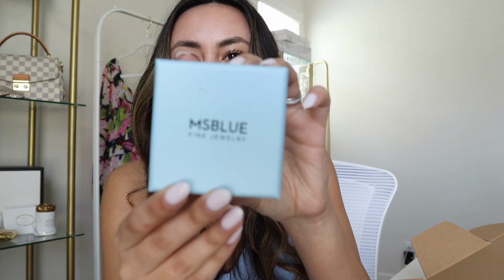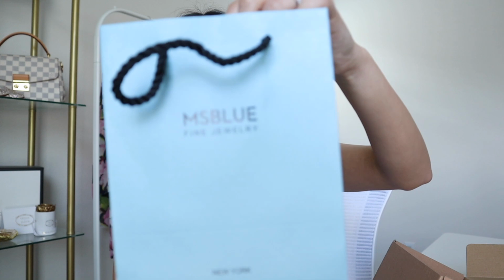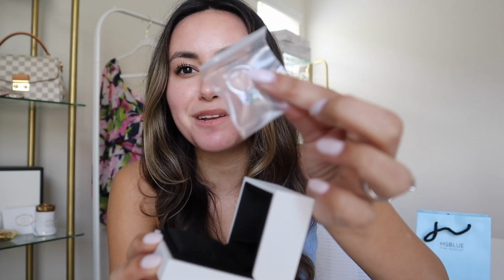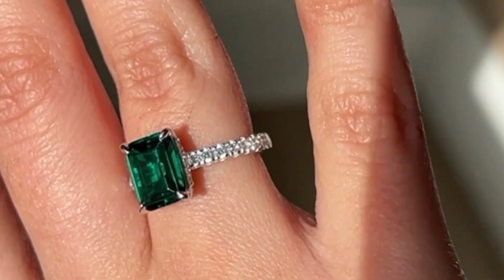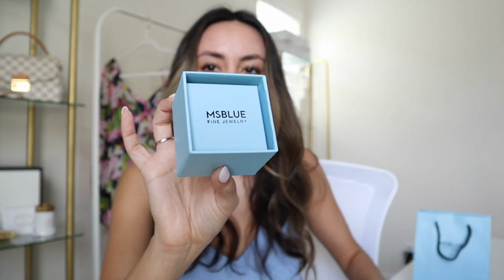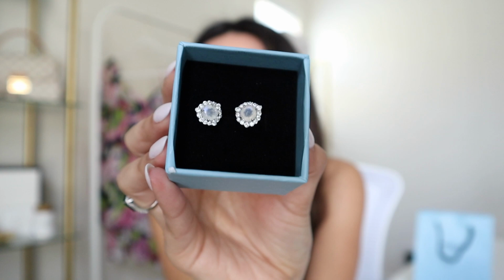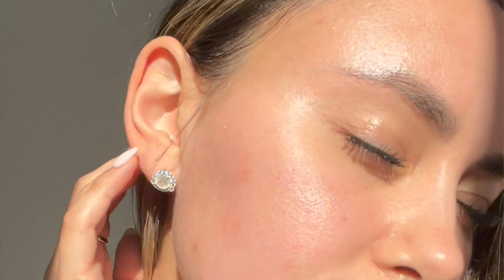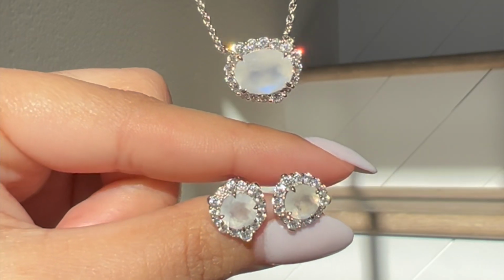Luxury Jewelry Haul | MSBLUE Jewelry Unboxing & Honest Review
Clickable item's short links:
(this is for the 2.35 CT. Side Stone Lab Grown Emerald Engagement Ring With Hidden Halo)

(this is for the Twilight Necklace & Twilight Earrings
Twilight Moonstone Necklace And Earrings Set With White Sapphire Halo)

(this is for the moissanite jewelry)
( this is for the moonstone jewelry)
(this is for the green moissanite jewelry)
(this is for the sapphire jewelry)
(this is for the emeralds jewelry)
(this is for the custom jewelry)

Today I'm doing a luxury jewelry haul from MSBLUE Jewelry! I have an unboxing and full honest review of all the pieces.

xoxo,
Tara